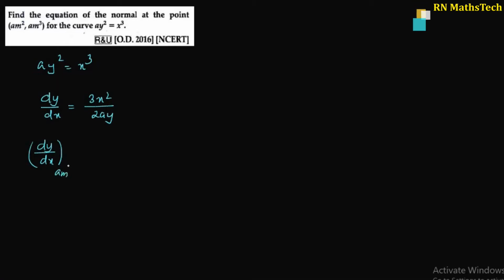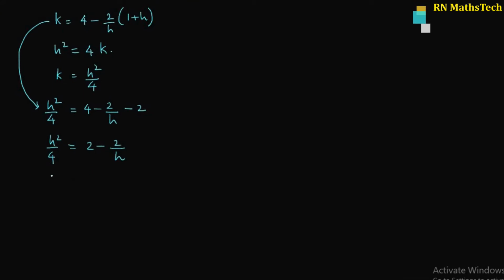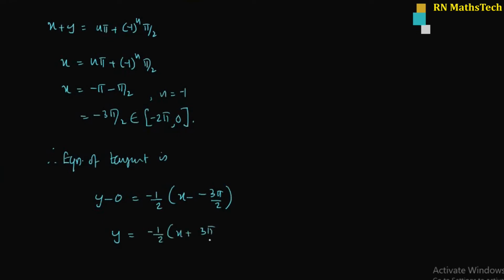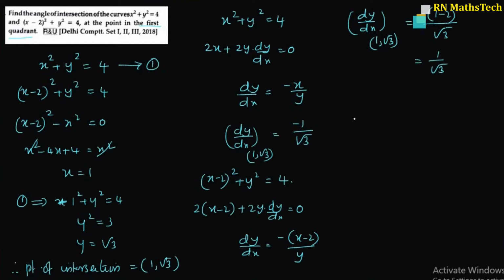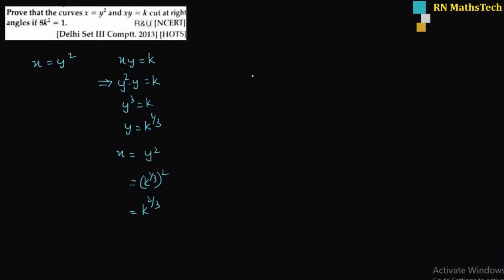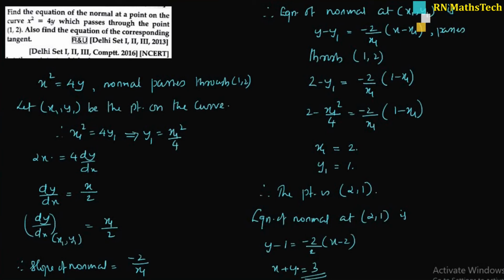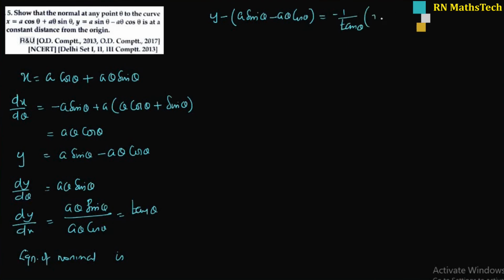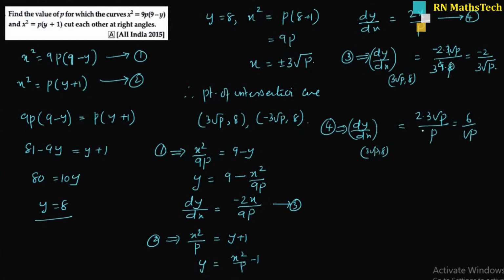RNMathsTech I CBSE PREVIOUS YEAR BOARD EXAMINATION QUESTIONS I APPLICATIONS OF DERIVATIVES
PLUS TWO MATHEMATICS I CBSE PREVIOUS YEAR BOARD EXAMINATION QUESTIONS I APPLICATIONS OF DERIVATIVES (Tangents and Normals -PART 2)  I Objective questions I Short answer questions I Long answer type questions I fully solved. Equation of Tangents and Normals. Slope of a line
Application of Derivatives Class 12  | Full Marks Guaranteed | RNMathsTech. Application of derivatives . Application of derivatives class 12 in Mlayalam and English. Class 12 maths application of derivatives by RNMathsTech. This Session application of derivatives class 12 Board Exam video increases your marks in CBSE Class 12 Board Exam.
Let's crack cbse class 12 maths in class 12 board exams with this “maths class 12 application of derivatives” . In this session of class 12 maths learn the complete details about “ncert application of derivatives” which is the most important one to know before appearing for the upcoming CBSE Class 12 maths Board Exam 2021.

In this Session, RNMathsTech takes you through class 12th application of derivatives, as it is one of the most important and scoring sessions for the class 12 maths boards exam 2021.

We enlightens you with the “application of derivatives class 12 important questions, application of derivatives problems, application of derivatives basic concepts, application of derivatives questions” and giving tips on how to solve “application of derivatives class 12 problems” with in-depth explanations. This session will mainly be around the “12th maths application of derivatives” with proper Explanation.

Our goal in this session is to introduce some of the important basics and questions of ncert maths class 12 application of derivatives that may help students to get good marks in the cbse class 12 board exam.

Here wel discuss 'ncert application of derivatives', which will be helpful for you to crack maths class 12 boards 2021.
1. Application of derivatives class 12
2. Class 12 maths application of derivatives
3. Application of derivatives maxima and minima
4. Application of partial differentiation
5. Application of derivatives class 12 ncert
6. Maths class 12 application of derivatives
7. Application of derivatives class 12 important questions
8. Application of derivatives tangents and normals
9. Class 12th application of derivatives
10. Application of derivatives ncert
11. Application of derivatives important questions
12. CBSE class 12 maths application of derivatives
13. Application of derivatives class 12 important questions 2021
14. Ncert maths class 12 application of derivatives
15. Application of derivatives questions
Mathematics, through Techniques and Technology.

This channel has the vision to help Maths students in making their fundamentals more clear with simple Techniques, Technology and with interesting explanations. Because of the comfortability of students , contents on the channel are made in English and Malayalam  both. RN Maths Tech is committed to Quality Teaching

In this channel, we will teach you the full course of JEE Main Maths, JEE Advanced Maths, Olympiad Maths, NTSE Maths, CBSE/ NCERT Maths for Class 9,10, 11, 12 & State Board Maths.

If you are looking for the Best Math youtube channel, then this is the right place for you to prepare Competitively. clear with simple Techniques, Technology and with interesting explanations. Because of the comfortability of students , contents on the channel are made in English and Malayalam  both. RN Maths Tech is committed to Quality Teaching.

If you are looking for the Best Math youtube channel, then this is the right place for you to prepare Competitively.